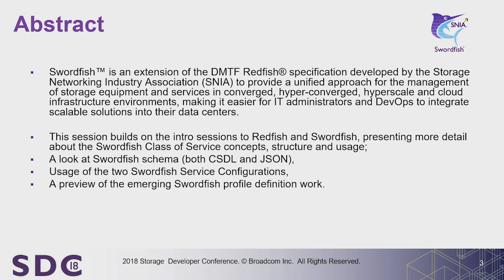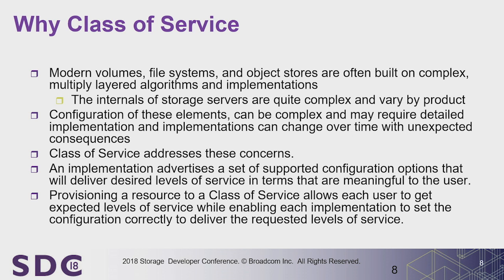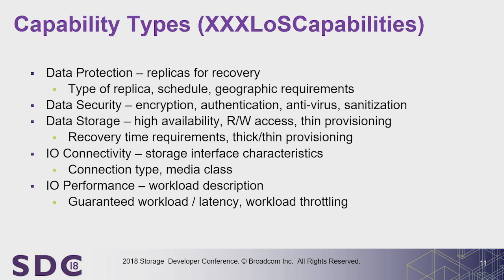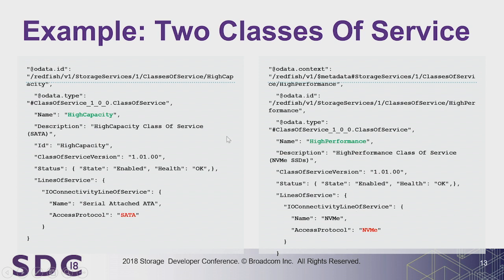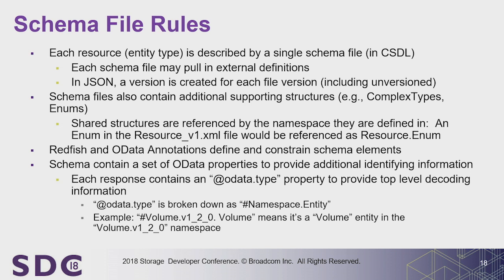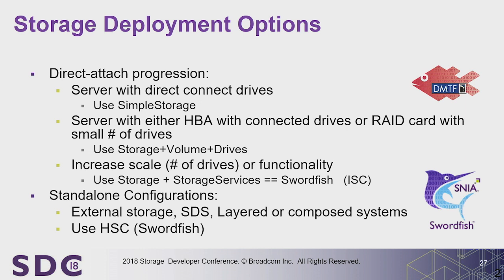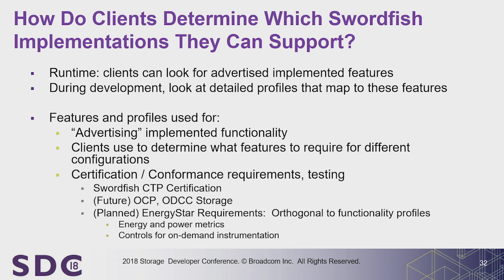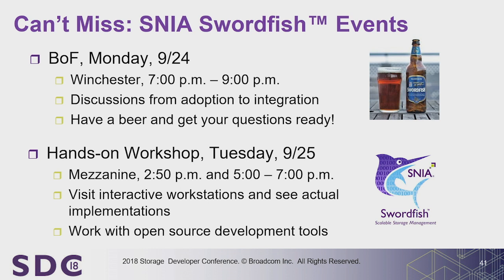SDC 2018 - A Deep Dive Sea Trek with SNIA Swordfish™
Presented by Richelle Ahlvers, Storage Management Architect, Broadcom Limited

Abstract:
The SNIA’s Scalable Storage Management Technical Work Group (SSM TWG) has developed an open industry standard specification that provides a unified approach for the management of storage systems and data services. Swordfish™ is an extension of the DMTF Redfish specification developed by the Storage Networking Industry Association (SNIA) to provide a unified approach for the management of storage equipment and services in converged, hyper-converged, hyperscale and cloud infrastructure environments, making it easier for IT administrators and DevOps to integrate scalable solutions into their data centers.

Building on the concepts presented in the Introduction to Redfish and Swordfish (Swimming With SNIA Swordfish™) sessions, this session will go into more detail on the Swordfish Scalable Storage Management API specification, including details of the Swordfish Class of Service concepts, structure and usage. The deep-dive will also provide a look at Swordfish schema, and will look in more detail at the two Swordfish Service Configurations that can be used to build different types of storage systems. This session will also present information about the emerging Swordfish profile definitions.
Some prior familiarity with at least introductory information about Redfish and Swordfish will be helpful for understanding this session.

Learning Objectives:
1. Develop an understanding of the different Swordfish Service Configurations, and their appropriate applicability
2. Explore Swordfish Storage Pools and Classes of Service
3. Dive into the depths of Swordfish schema and learn how to understand the different annotations
4. Surface with a detailed understanding of how both Swordfish clients and implementations will use profile information